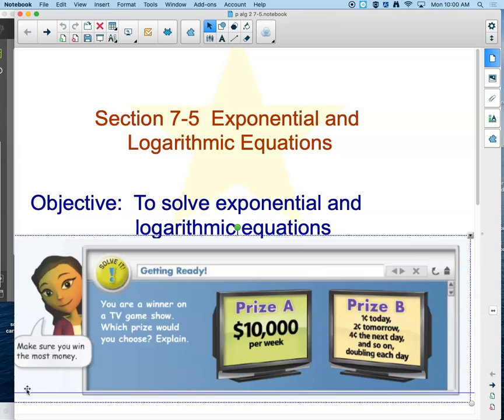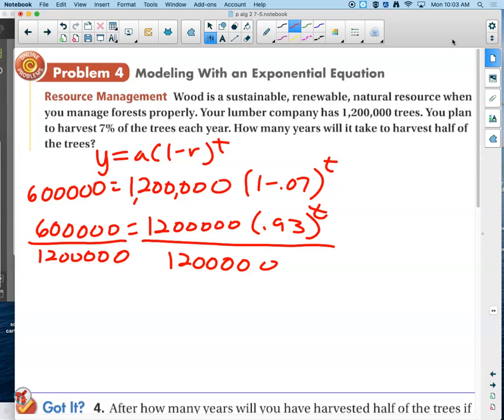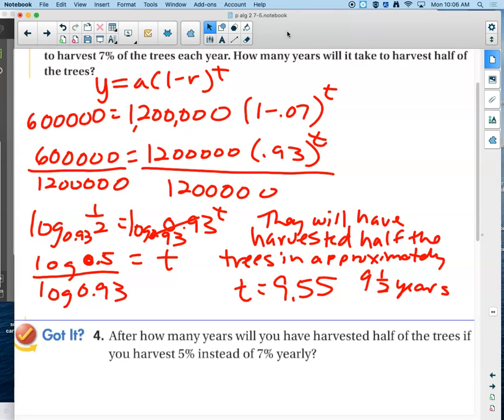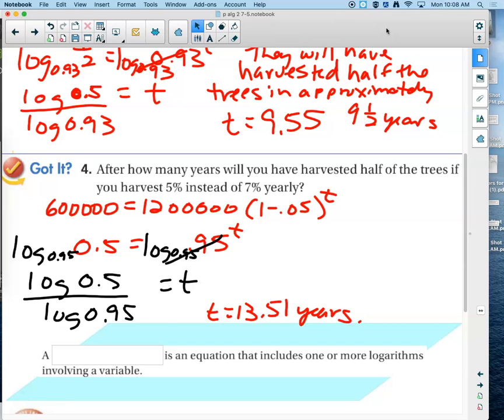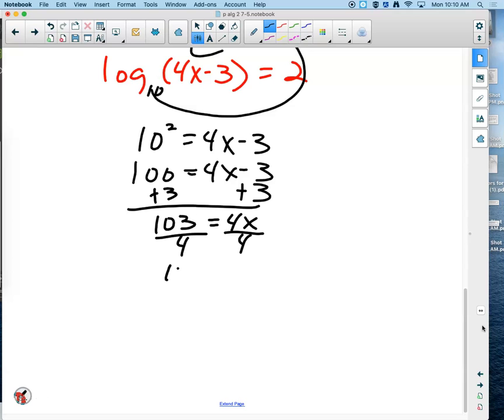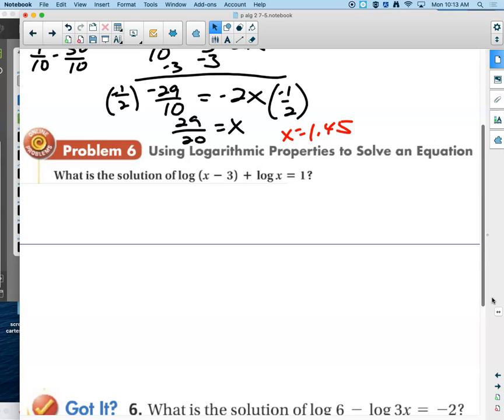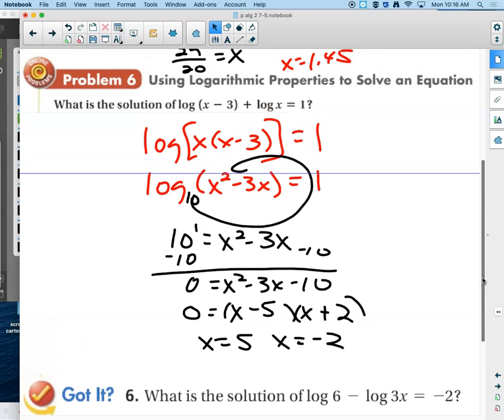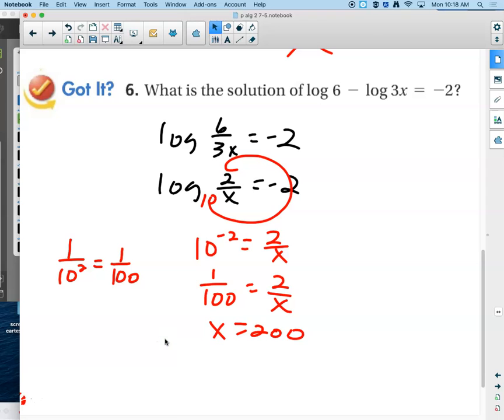Algebra 2 Section 7-5 Day 2, May 17, 2021